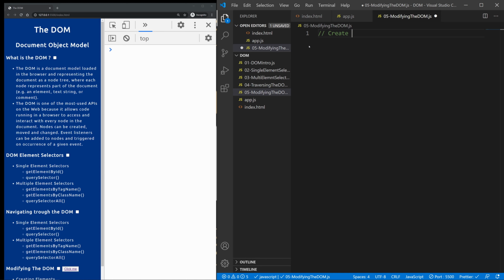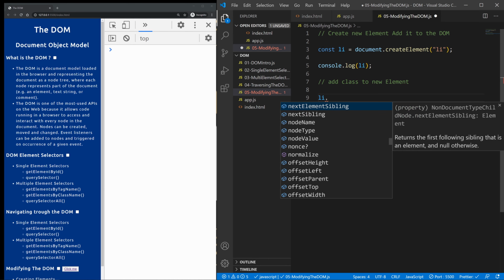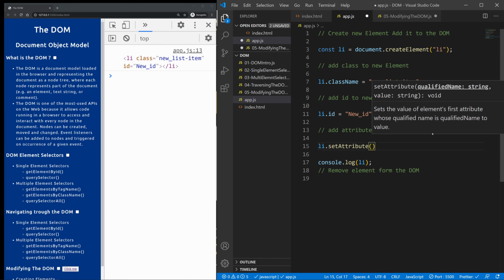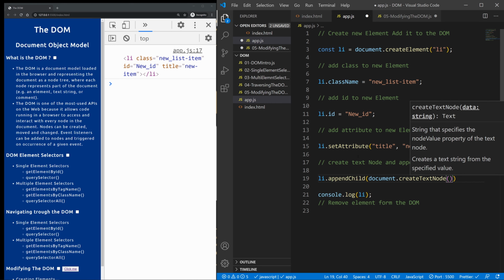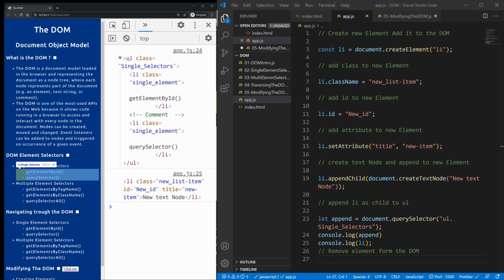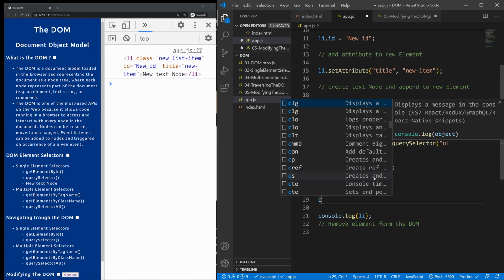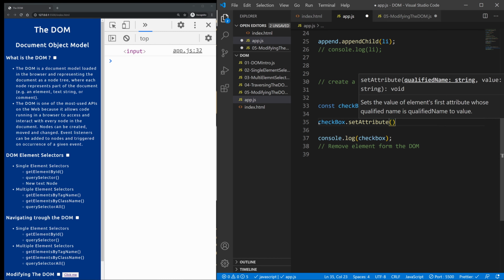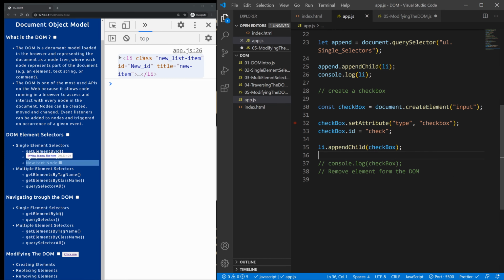Create HTML Elements in JavaScript | Learn JavaScript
Learn how to create HTML elements in JavaScript and add them to the Document object model.

Timestamps:
00:00 - Intro
01:00 - Create a HTML Element in JavaScript
01:40 - Add Class to HTML Element in JavaScript
02:42 - Add Id to HTML Element in JavaScript
03:30 - Add Attribute to HTML Element in JavaScript
04:48 - Create Text Node  & Append Child to HTML Element in JavaScript
06:00 - Add HTML Element to the DOM using JavaScript
08:00 - Create a checkbox in JavaScript and add it o the DOM